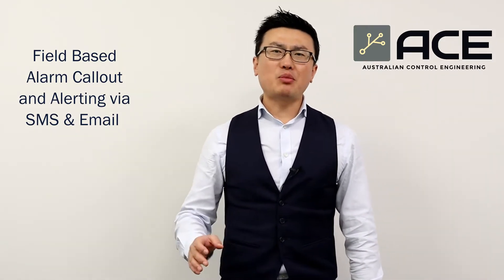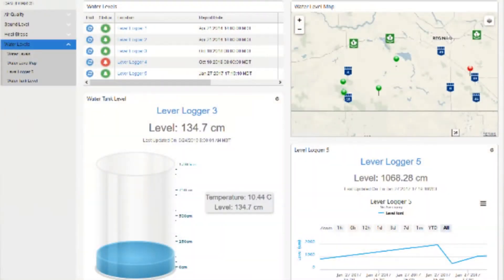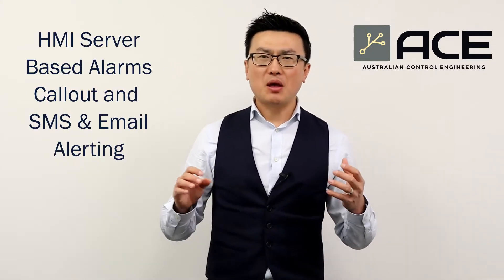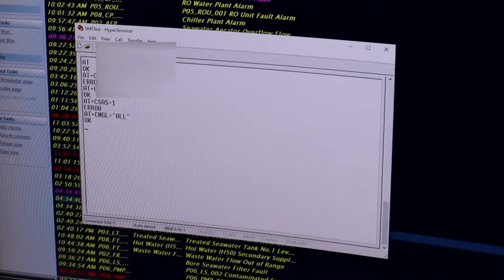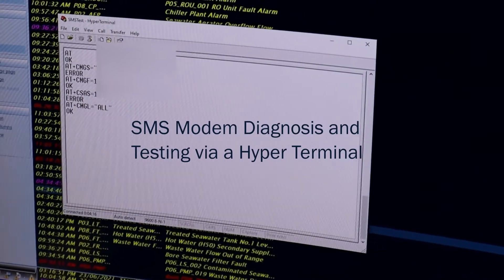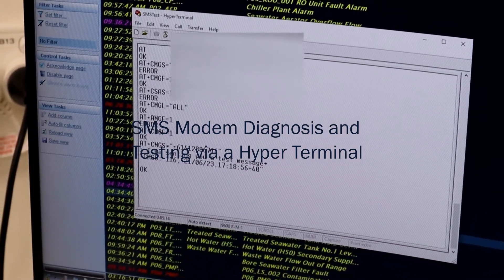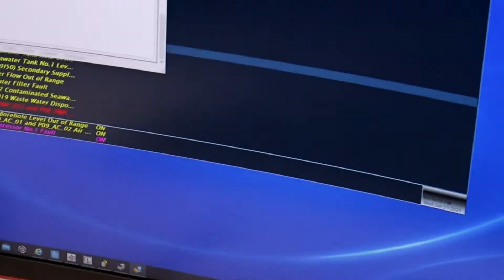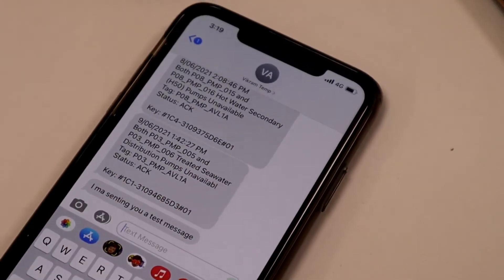How to set up a Citect SMS Server for Remote Alerting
Alarm callout and remote alerting is becoming more and more popular in many industries. Hope this would save your time and money for your control systems configuration and maintenance.